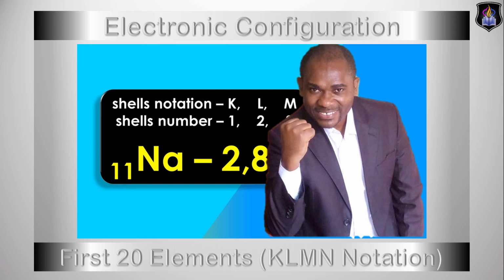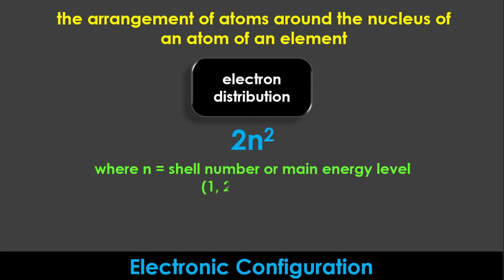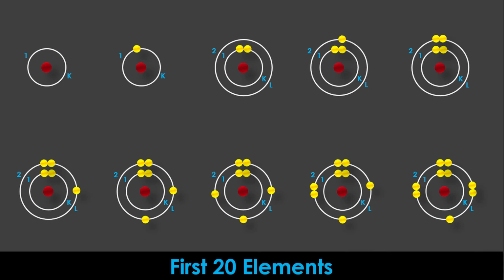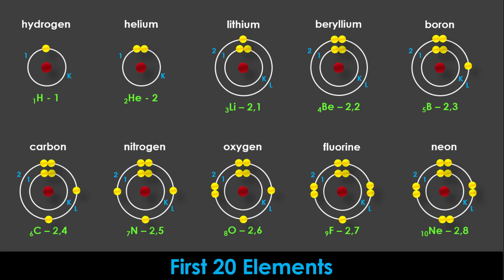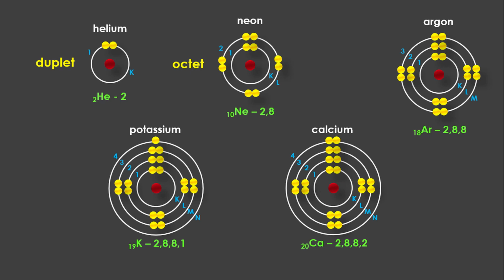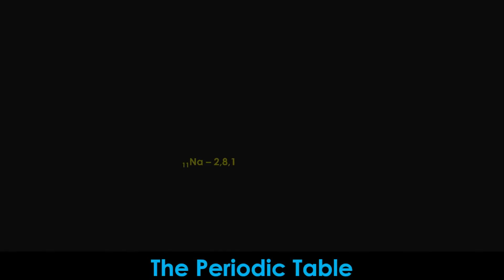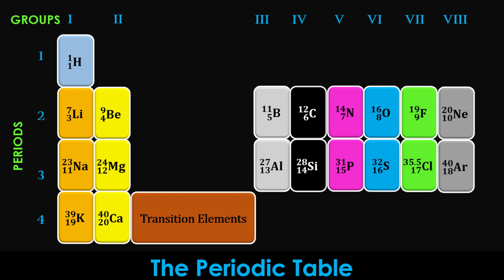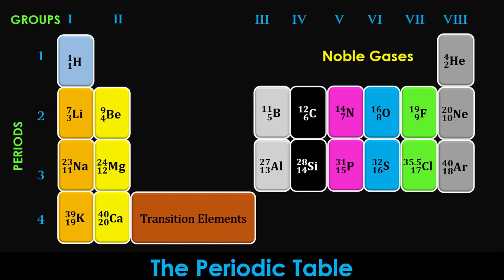Electronic Configuration | First 20 Elements | KLMN Notation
Electronic configuration is the arrangement of electrons around the nucleus of an atom. This video explains how to write the electronic configuration of the first 20 elements using the KLMN notation and how to use those configurations to determine the positions of elements in the Periodic Table. It also explains the discrepancies in the electronic configurations of potassium and calcium.